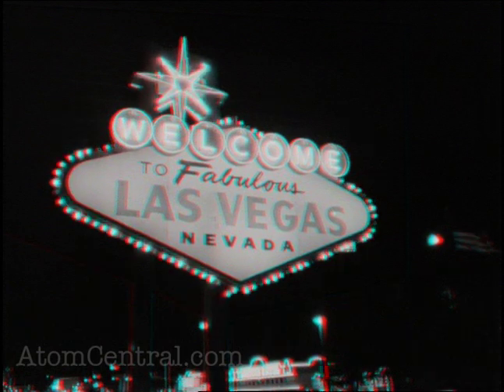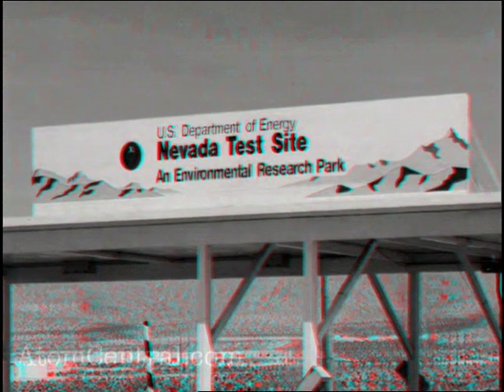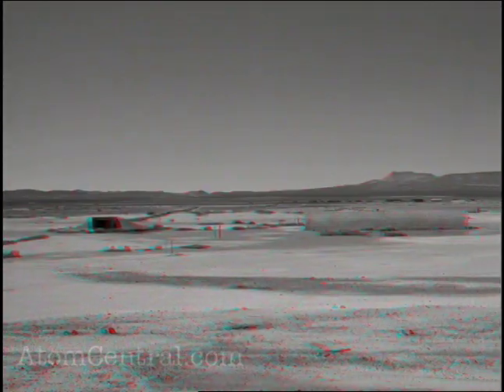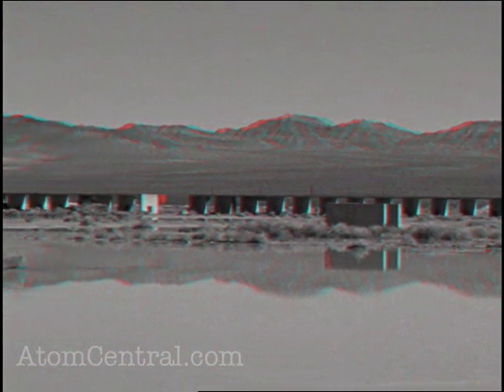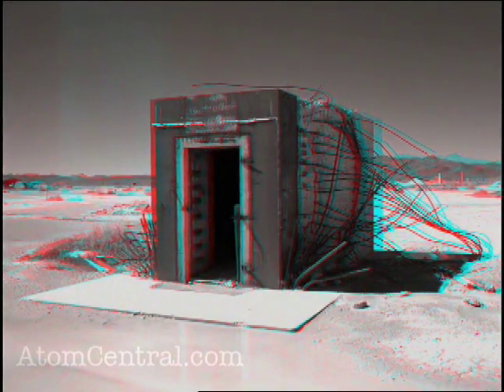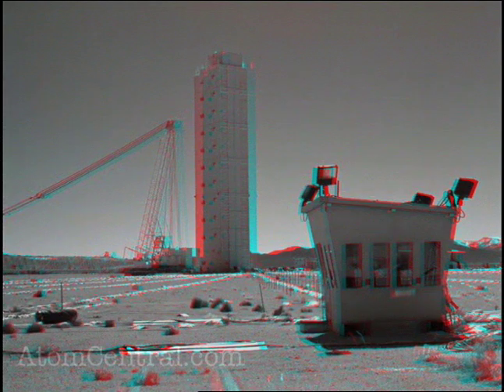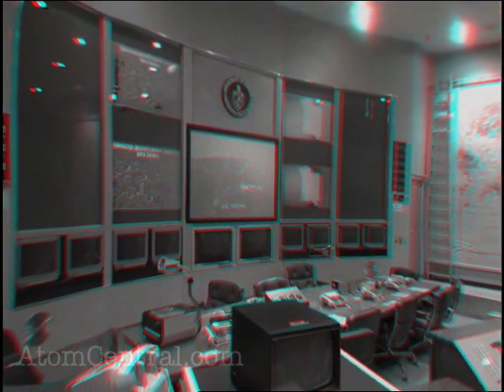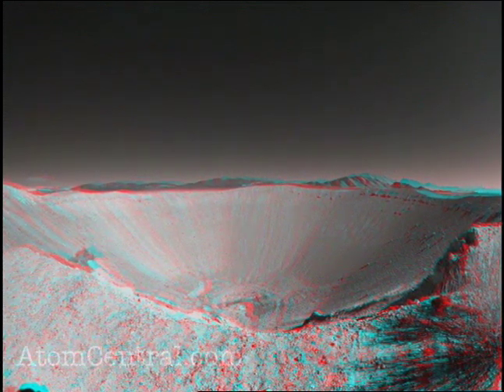Atomic Tests in 3D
This was a bonus attraction on the Trinity and Beyond DVD many years ago.  It uses anaglyph (red/cyan) glasses with red going over the right eye.  This centers around a trip to the Nevada Test site.  I've collected more 3D footage and will be making a higher resolution 3D short.